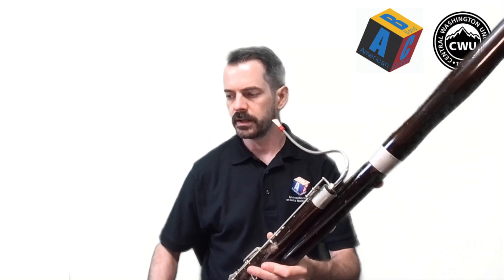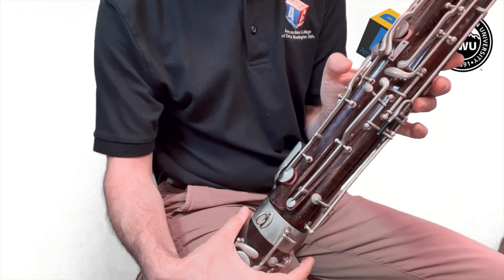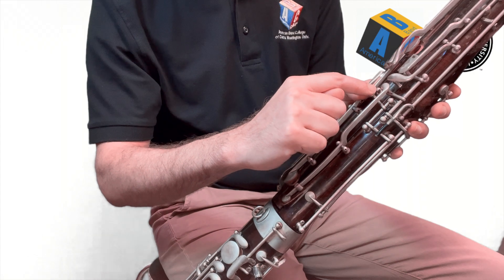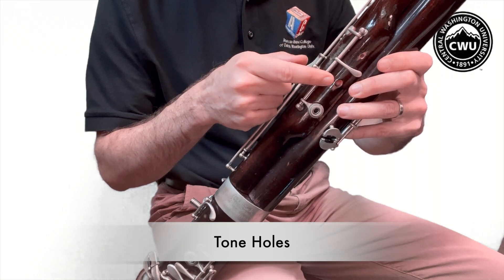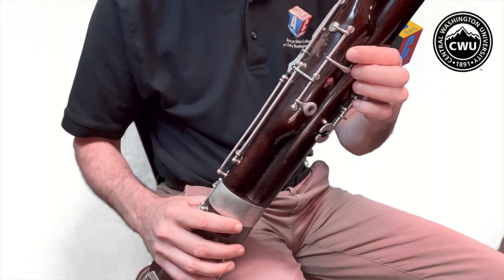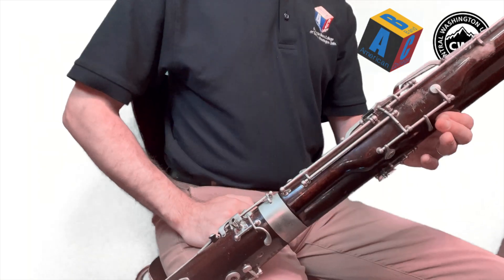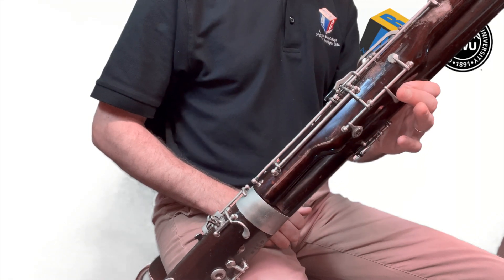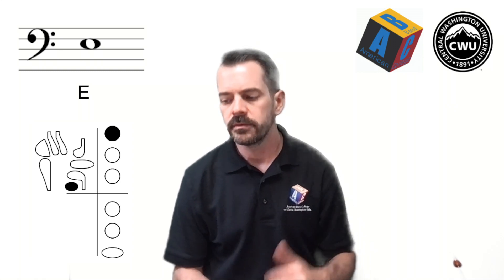Bassoon Boot Camp - Lesson 3: The First Note - E